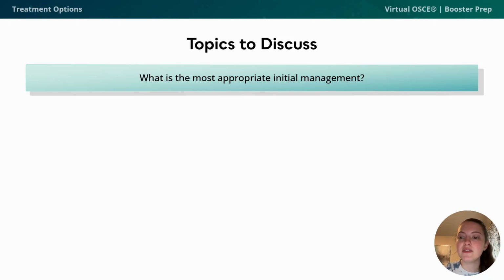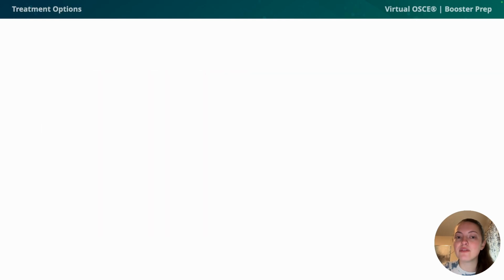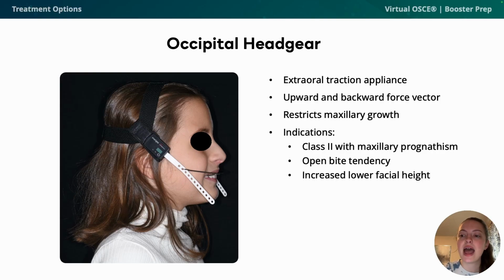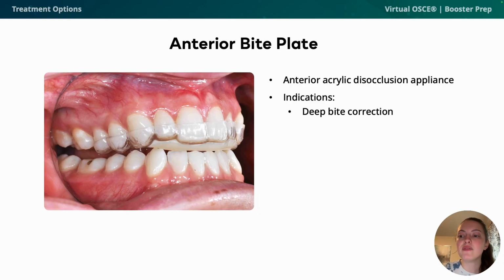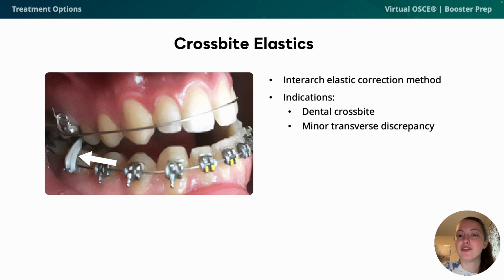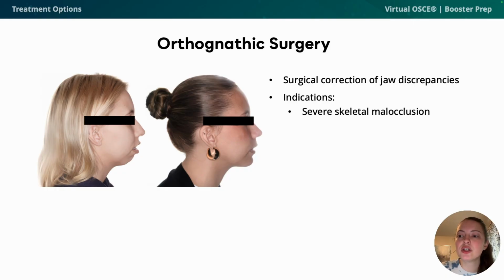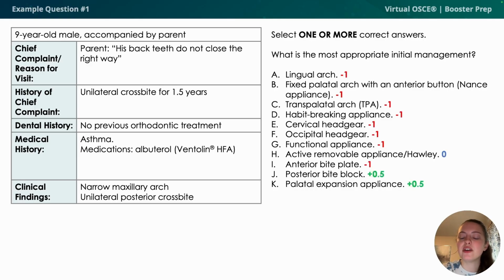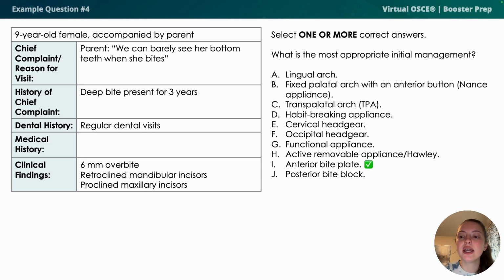Orthodontic Treatment Options | DLOSCE, Virtual OSCE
In this video, we will review orthodontic treatment options, a key topic frequently tested on the NDEB Virtual OSCE® (Objective Structured Clinical Examination). For more resources and practice cases for the NDEB Virtual OSCE®,

Watch until the end for practice scenarios and detailed explanations to help you strengthen your understanding.

00:00 Introduction
01:33 Lingual Arch
03:35 Nance Appliance
05:01 Transpalatal Arch
06:07 Cervical Headgear
08:10 Occipital Headgear
09:40 Functional Appliance
11:05 Active Removable Appliance
12:40 Anterior Bite Plane
13:40 Posterior Bite Block
15:01 Palatal Expansion Appliance
16:36 Crossbite Elastics
17:35 Fixed Appliance
18:27 Clear Aligner
19:31 Extraction
21:24 Orthognathic Surgery
23:34 Habit-Breaking Appliance
24:52 Example Question #1
26:23 Example Question #2
28:16 Example Question #3
29:03 Example Question #4

What is Booster Prep?
Booster Prep is created by the same team behind DATCrusher, trusted by over 90% of Canadians taking the Canadian DAT. Our Virtual OSCE® Prep Platform is designed specifically to help you pass the Virtual OSCE® with confidence. We’ve developed realistic practice questions, detailed solutions, and innovative study tools to ensure you’re fully prepared for exam day.

Unlike other available resources, which are often extremely expensive and fail to comprehensively cover the content tested on the exam, Booster Prep offers a more affordable, high-quality, and complete solution built around what students actually need to succeed.